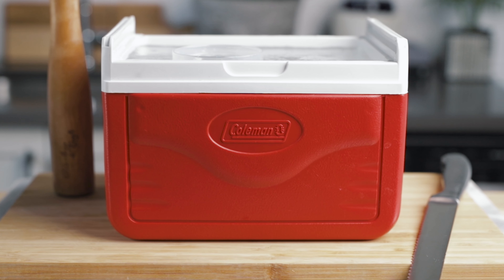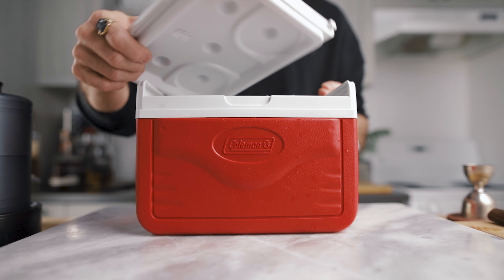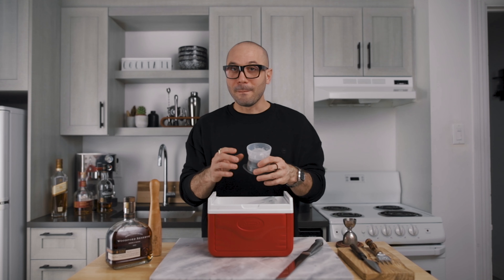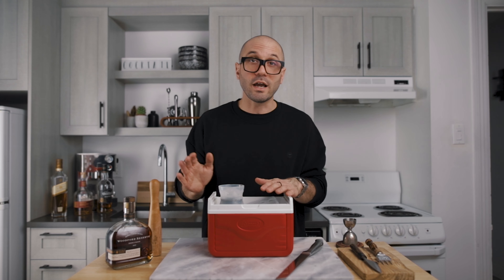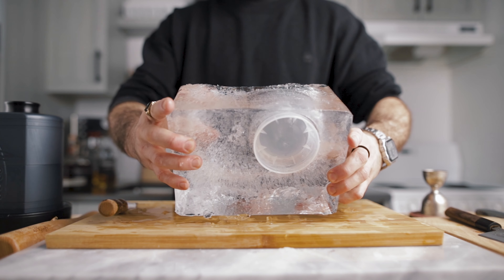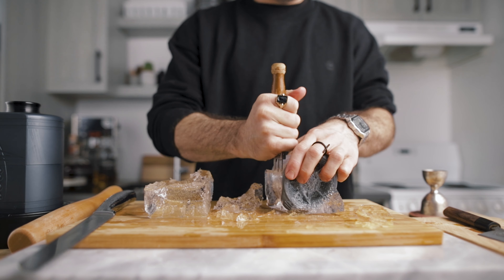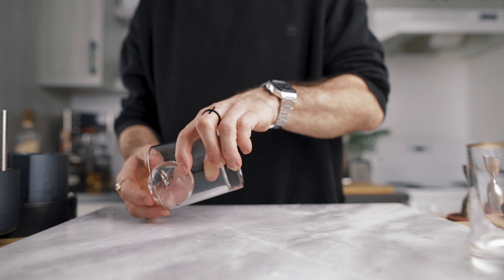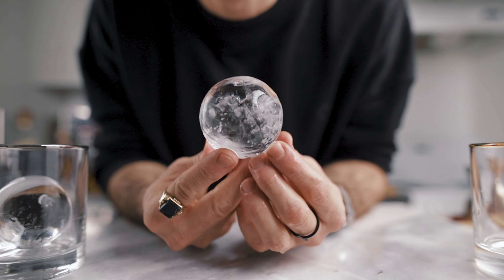How to make clear ice ball - 5$ ice mold vs 1000$ ice press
Can we make perfect ice ball at home at a low cost? Today we're giving it a shot.

THIS IS THE LIST OF WHAT YOU WILL NEED
TOVOLO SPHERE ICE MOLD
ICE PICK CHIPPER
ICE PICK
CUTTING BOARD
SERATED KNIFE

9 OZ TUMBLERS
9 OZ BLK TUMBLERS

TIKI MUGS
DARTH VADER